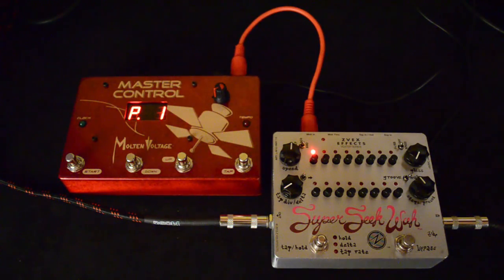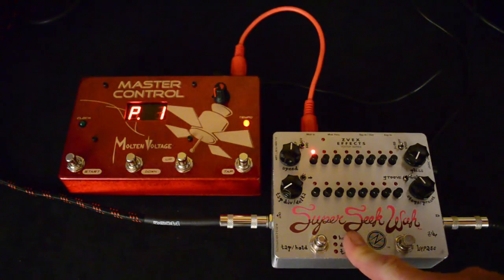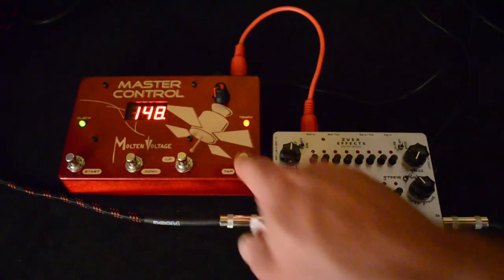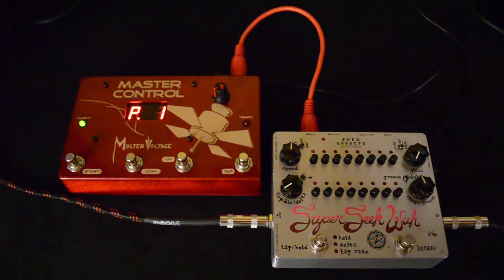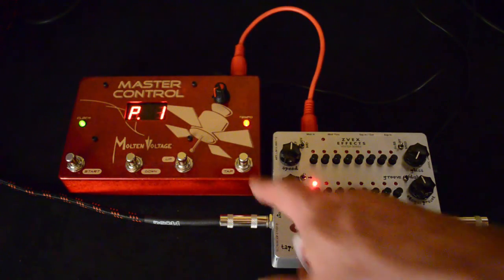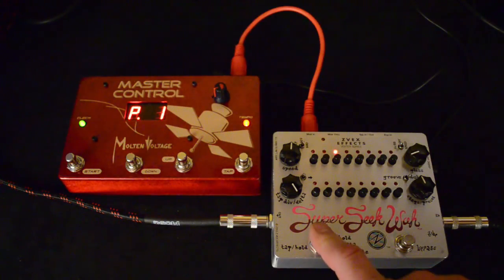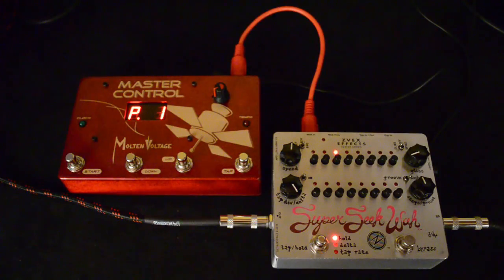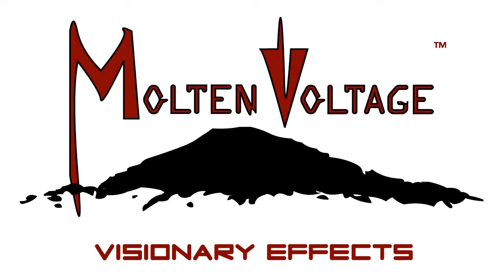Zvex Super Seek Wah, Trem, and Ringtone - MIDI Setup Tutorial How To by Molten Voltage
Here's a tutorial that shows how to set up the three Zvex Super Seek series pedals to work with a MIDI Controller Footswitch.  This includes the Super Seek Wah, Super Seek Trem, and Super Ringtone which all have the same basic MIDI functions.

Molten Voltage's MASTER CONTROL is controlling the Super Seek Wah.  Master Control sends out MIDI Clock and can sync over 50 other guitar pedal effects to a single button.  For the full list, go to MoltenVoltage.com and click on Master Control.

Thanks!